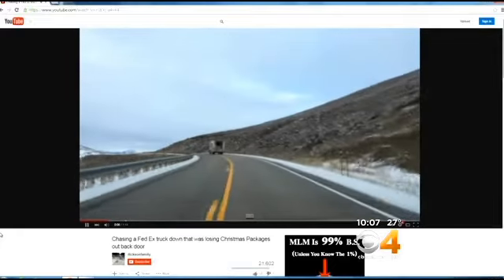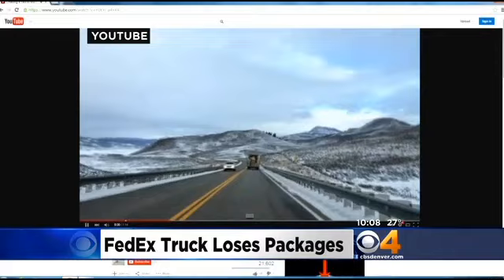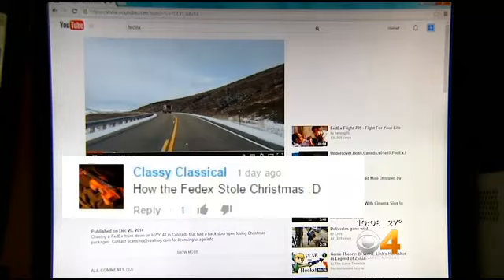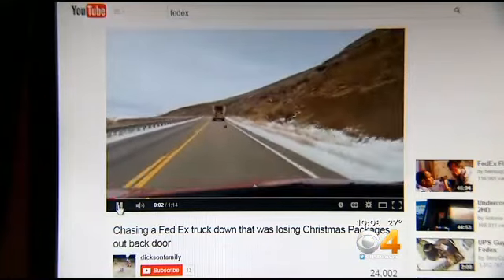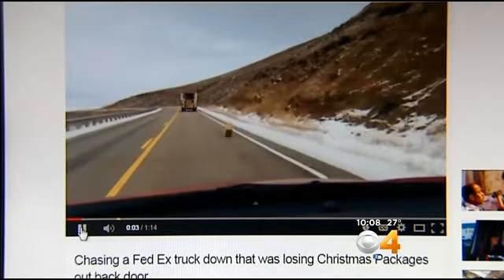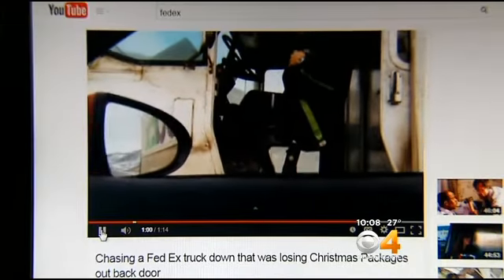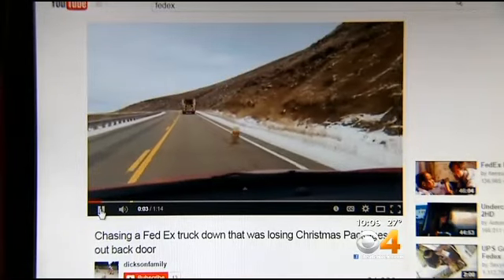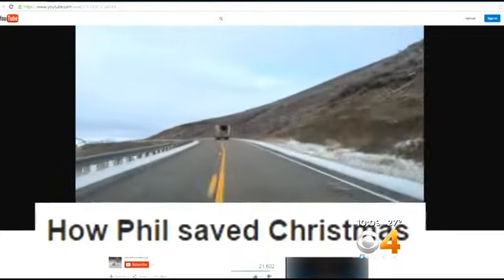Phil saves Christmas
Phil Dickson SAVES CHRISTMAS!!